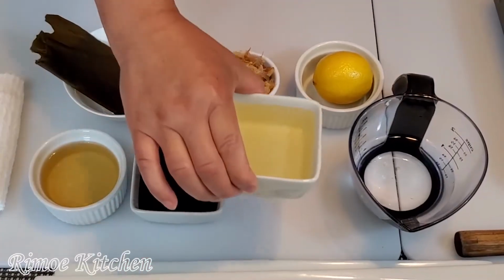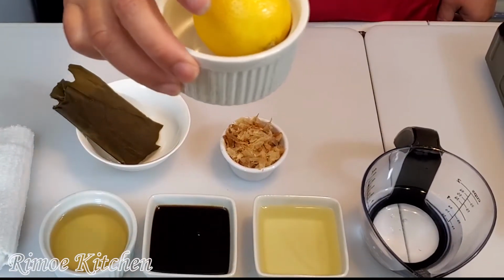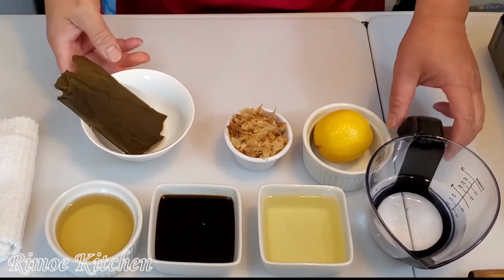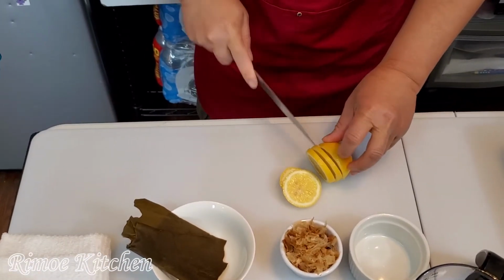HOW TO MAKE PONZU SAUCE - ponzu sauce recipe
Hi, fam
This video will show you how to make ponzu sauce as simple as you can follow. This ponzu sauce recipe come in many kind of japanese food, like beef tataki cowbow roll and anything else.

Love you guys! bye

"LIKE", SHARE, and/or FAVORITE this Video if You Enjoyed it! It Really Helps Me Out!! ❤